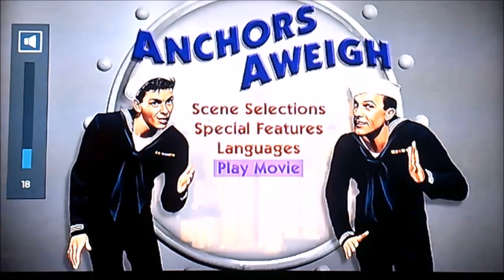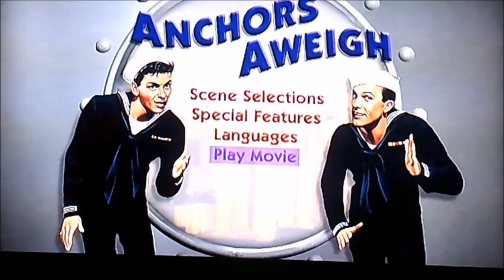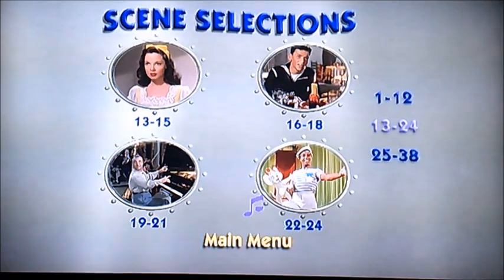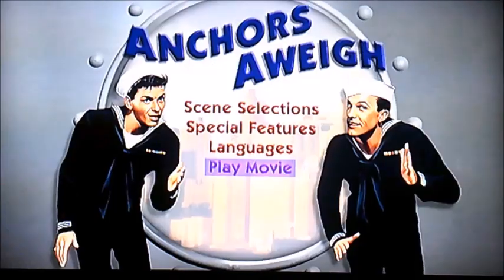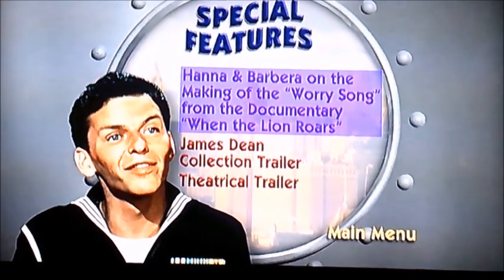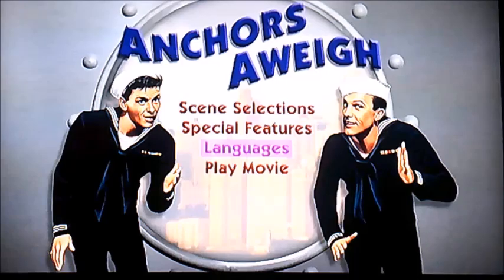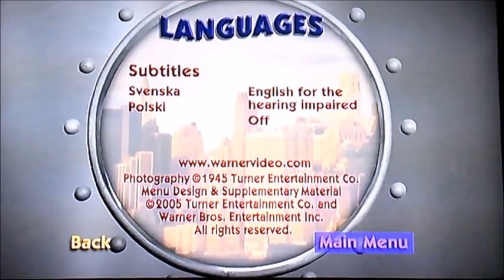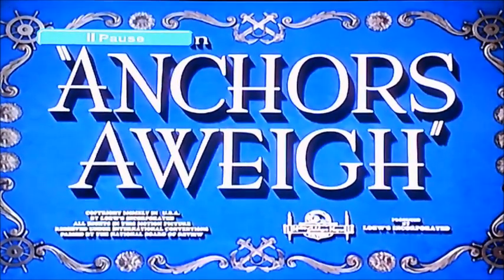DVD Menu Walkthrough to Anchors Aweigh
This is the DVD Menu Walkthrough to Anchors Aweigh!